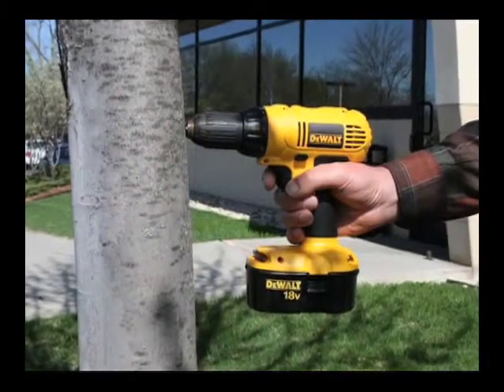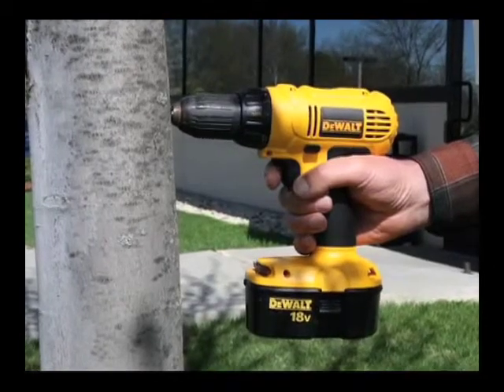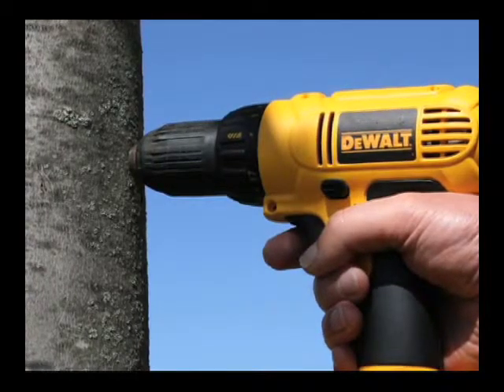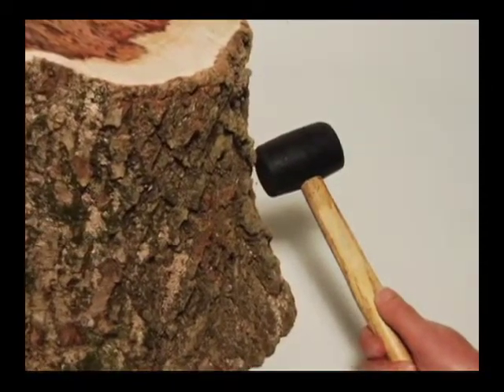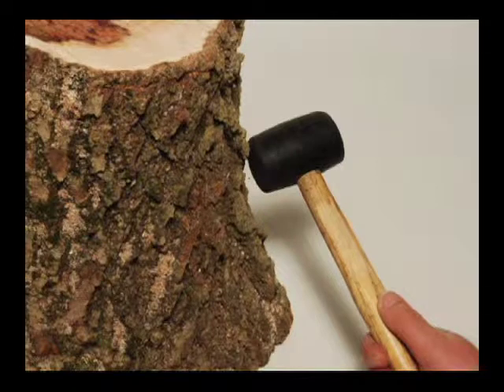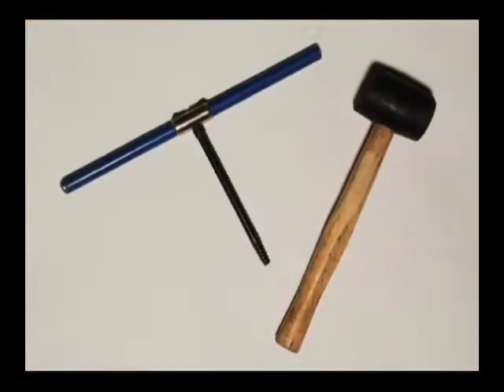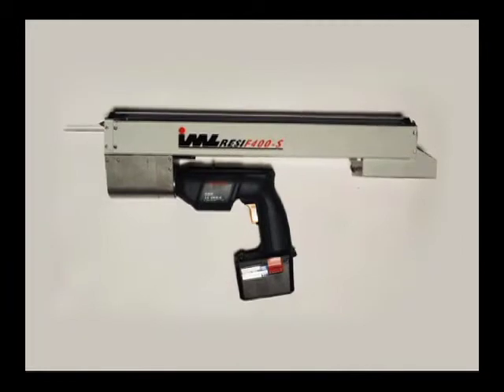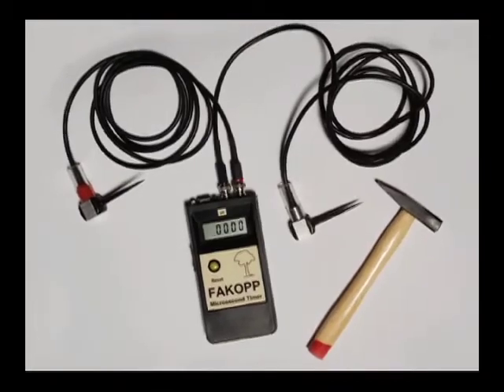Tree Decay Detection - Tools for Internal Decay Detection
A nondestructive procedure using visual inspection in combination with acoustic and microdrill tools. Part 5 of 11